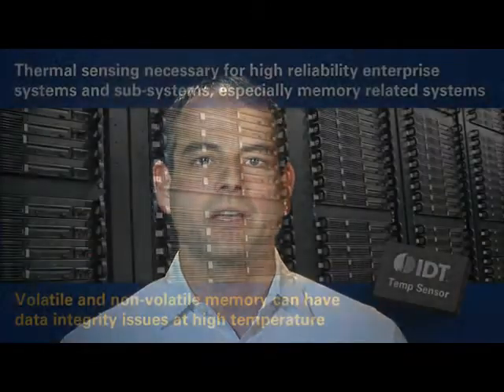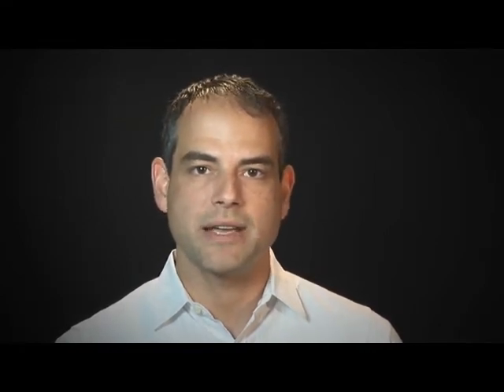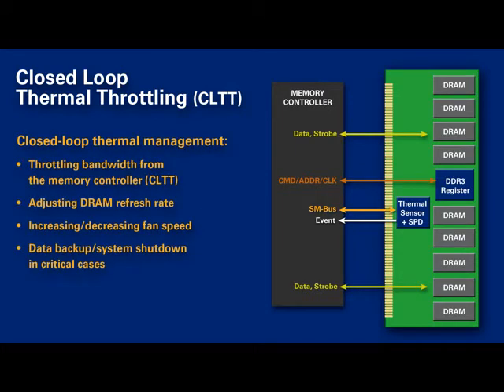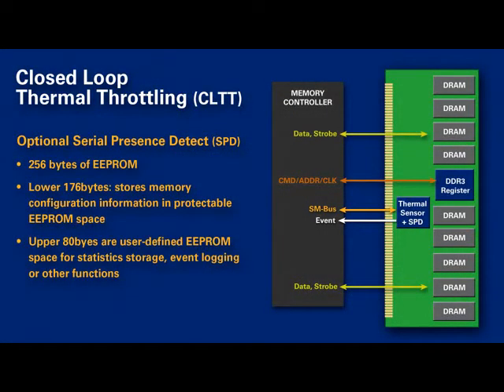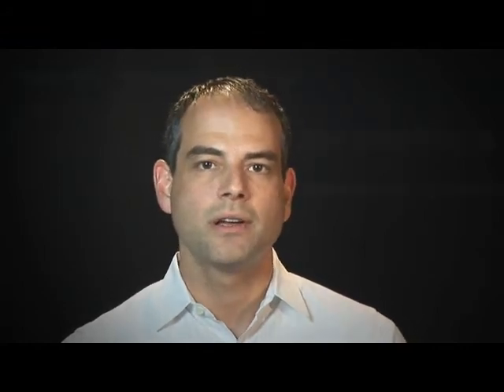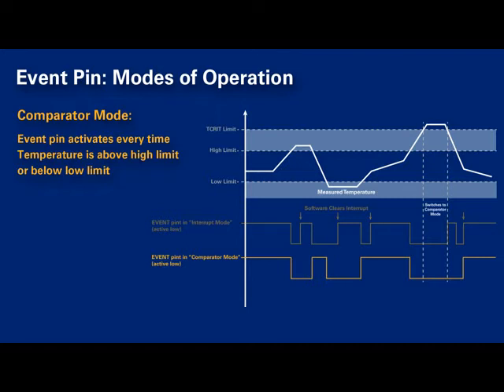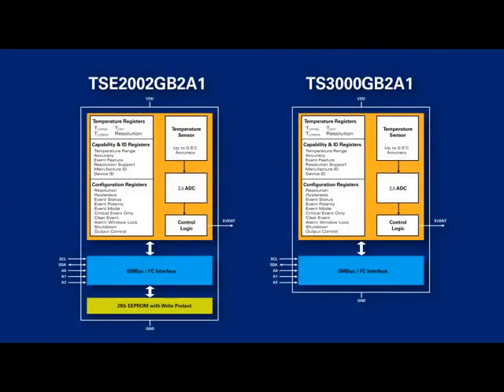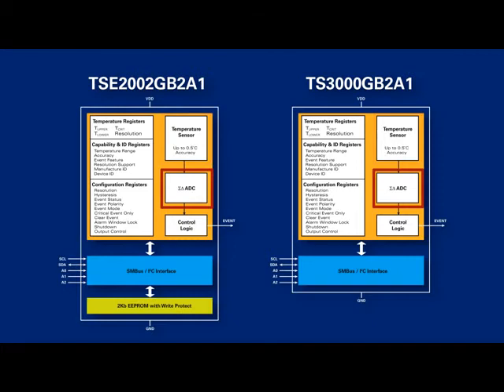IDT Low Power Thermal Sensors for DDR2 and DDR3 Memory Modules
IDT low power thermal sensors are optimized for DDR2 and DDR3 memory modules and solid state disks (SSDs).  They provide ultra low active and standby current and support low voltage levels necessary for next generation controllers used in server storage and embedded computing equipment.

Transcript:
Hi, my name's Rami Sethi from IDT. I'll be talking today about IDT's new family of ultra low power thermal sensors, primarily optimized for memory module applications.

Thermal sensors have become used quite commonly in memory applications, primarily because both volatile and non-volatile memory can have data integrity sensitivity at high temperature. Thermal management is critical in a lot of enterprise and storage applications nowadays. And some key areas where thermal sensors are used are register DIMM, ECCU DIMMs, and small outline DIMMs and DDR3 and DDR2 applications, as well as solid state disks.

There are several usage models and methods that thermal sensors are used to control DRAM temperature. Primarily, they're used to provide a closed loop thermal algorithm for controlling temperature and maintaining data integrity, one example of which is closed-loop thermal throttling, or CLTT.

Typically the temperature is read over an interface, either I2C or SM-Bus, or it can be read through an event-driven pin. And at high temperatures, that temperature reading is then used to perform one of several actions. One may be throttling the bandwidth between the memory control with the DRAM. To reduce temperature, that's called closed-loop thermal throttling. Another would be adjusting the DRAM refresh rate to maintain data integrity. And a third may be increasing or decreasing fan speed in the system. Finally, at critical temperatures, there may be a shutdown or data backup function that would be triggered.

Some of the key benefits in the system of CLTT are enhanced reliability, basically enhanced data integrity, improved bandwidth performance and efficiency, because the DRAMs will operate in a very optimal temperature range, lower overall system power, as opposed to open-loop type of configurations, and better acoustics by having better fan control.

There's an optional feature on some of the devices, which is a serial presence detect, or SPD. The SPD is basically 256 bytes of EEPROM, the lower 176 of which are used to configure DIMM information and configuration, information for the system. The upper 80 bytes are used for user-configurable information, and so that can be used for anything such as statistical storage, event logging, or any other function.

There are several modes of operation for the thermal sensor in terms of how the event pin behaves.

The first is interrupt mode. In interrupt mode, basically every time a temperature threshold is crossed, the event pin will assert and needs to be de-asserted, essentially through software. Essentially generating an interrupt to the system.

The second mode is comparator mode. In comparator mode, the even pin will assert every time a temperature threshold is crossed and will automatically clear on the subsequent crossing.

And the finally is T-critical mode. T-crit mode essentially only observes the TCRIT temperature setting which would be the highest level temperature typically used to trigger an emergency event like system shutdown.

Each of the limits has programmable hysteresis to avoid metastability problems with the thermal sensor if you're hovering around a given temperature.